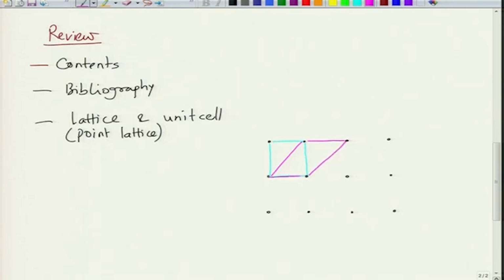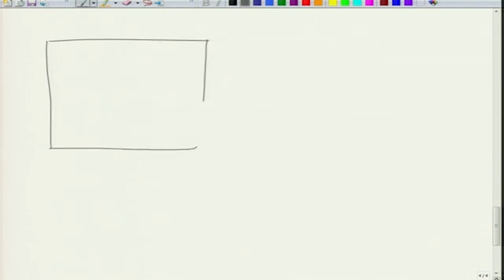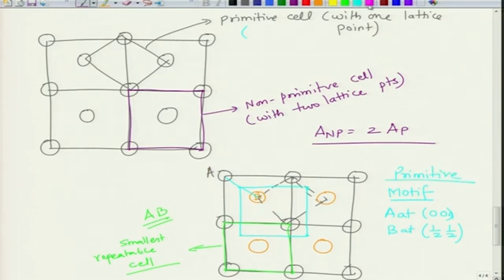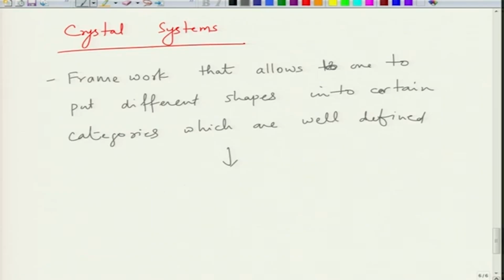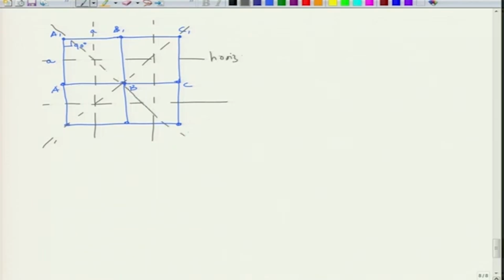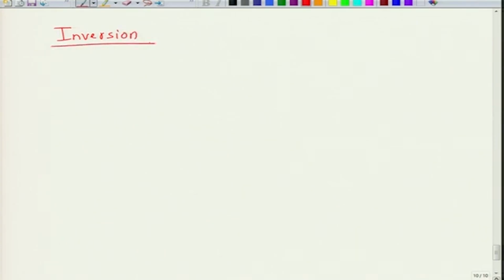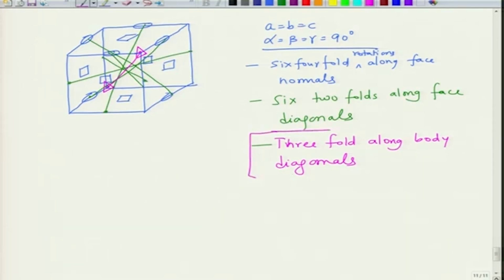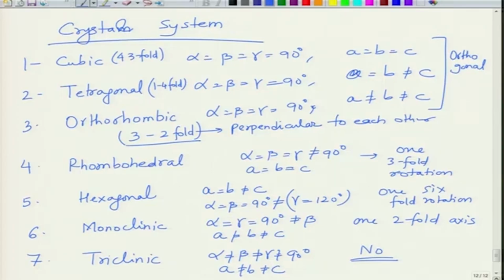Lecture 2: Basics of Crystal Structure